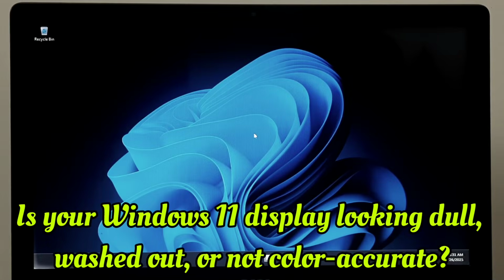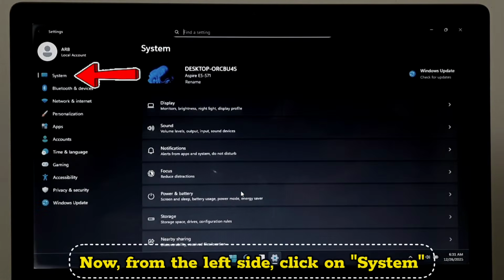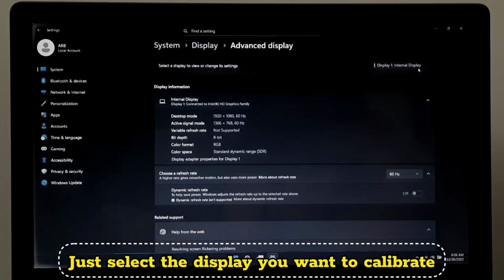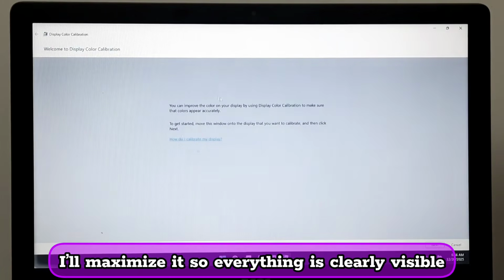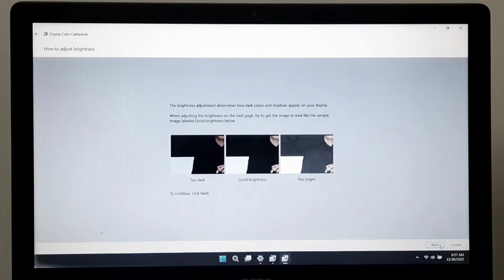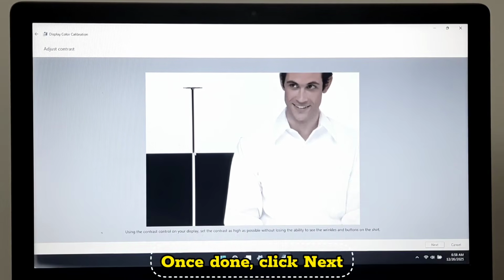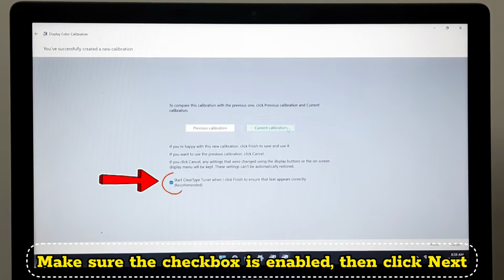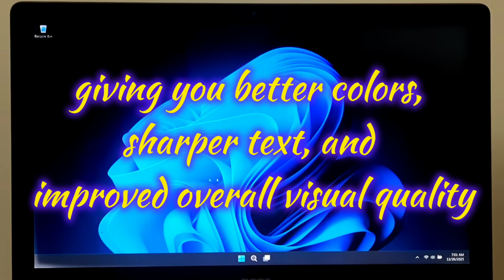How to Calibrate Display Colors in Windows 11 (Fix Washed Out & Dull Screen)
Is your Windows 11 display looking dull, washed out, or color incorrect?
Incorrect gamma, brightness, contrast, and color balance settings are the most common reasons behind poor screen quality.

In this video, I’ll show you the easiest and built in way to calibrate display colors in Windows 11 using the official Display Color Calibration tool, no third party software required.

This step by step guide works on Windows 11 laptops, desktops, and external monitors, and is perfect for video watching, photo editing, office work, and everyday use. If your screen doesn’t look right after a Windows update, or you feel your display quality has dropped, this tutorial will help you restore natural colors and better visual comfort in just a few minutes.